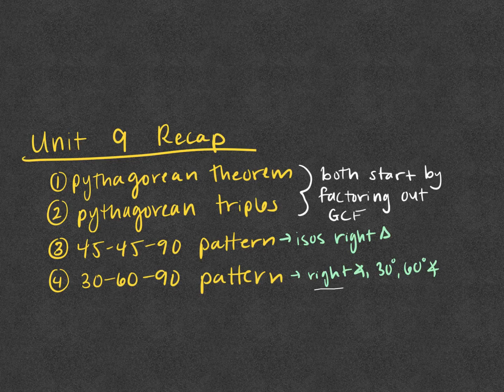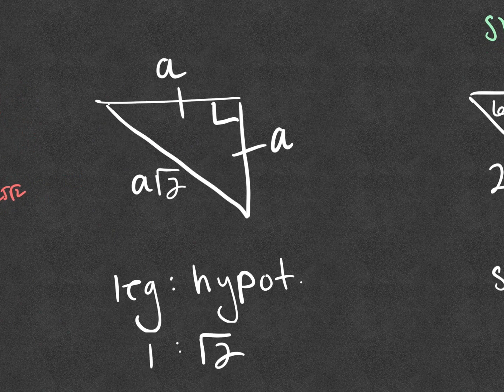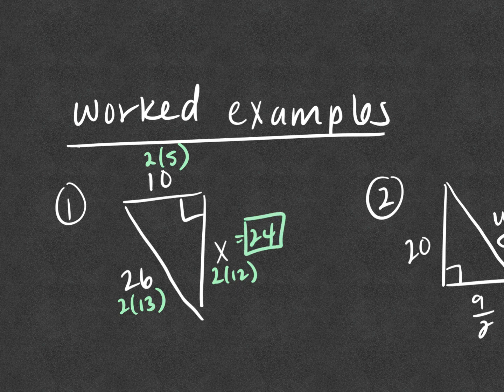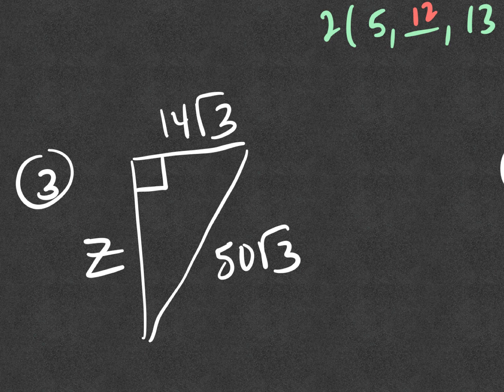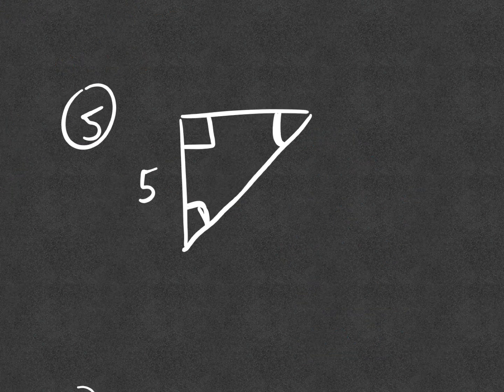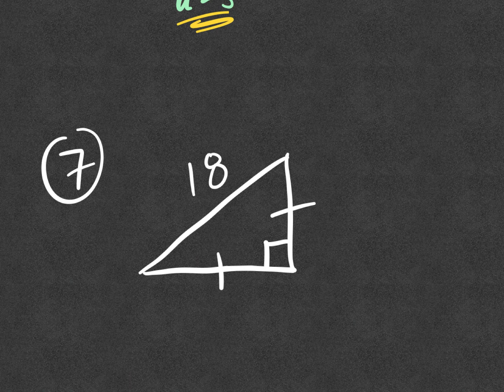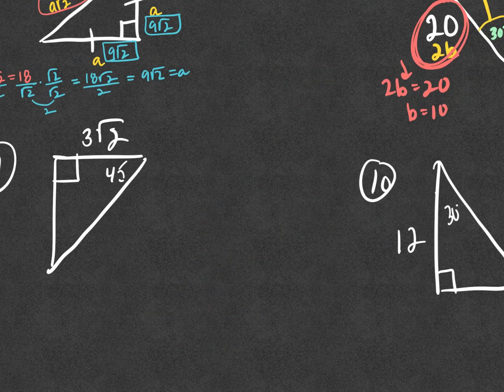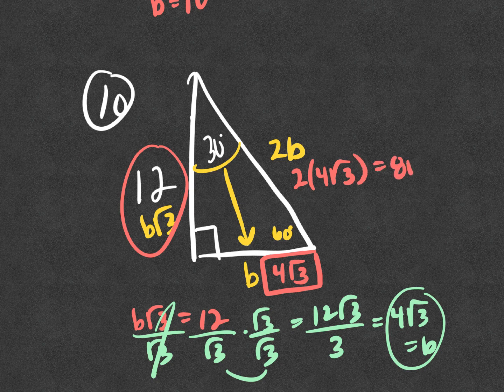Unit 9 Recap so far (Pythagorean Triples, 45-45-90, 30-60-90)